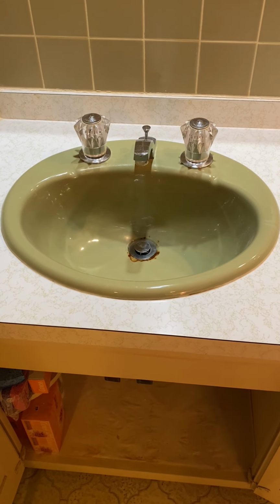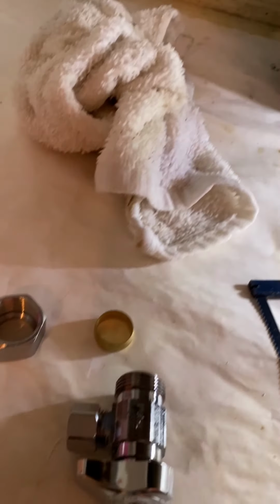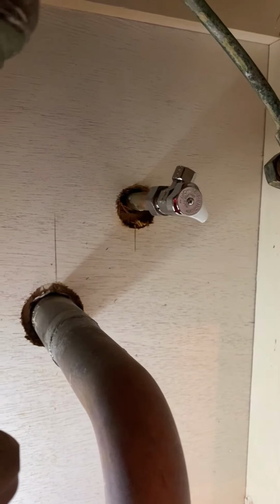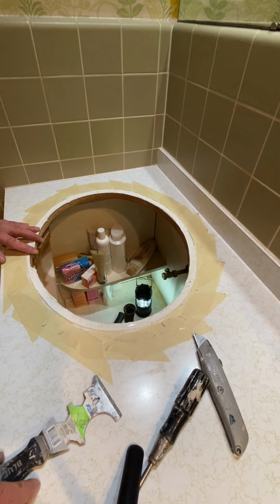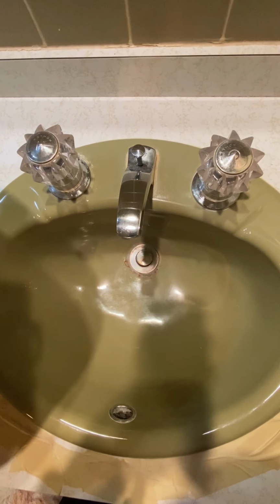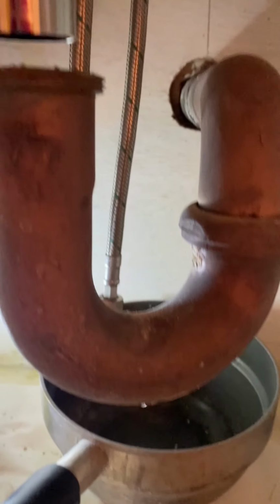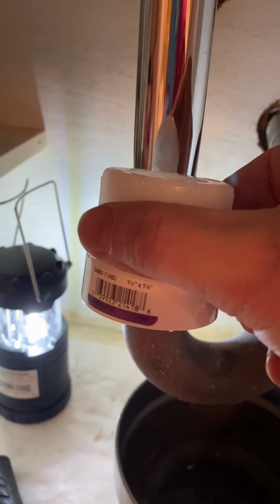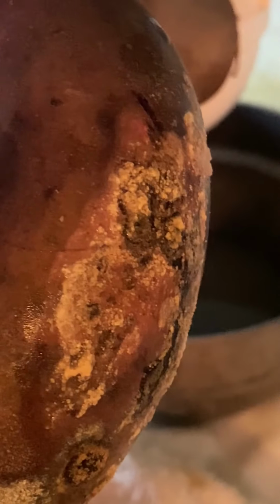Replace bathroom sinks, faucets, traps, and water shutoff valves.